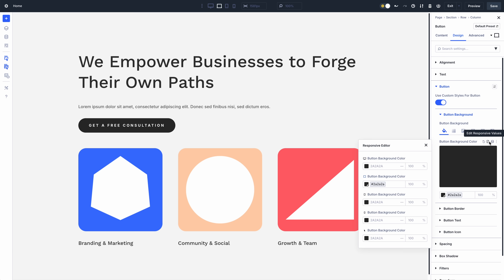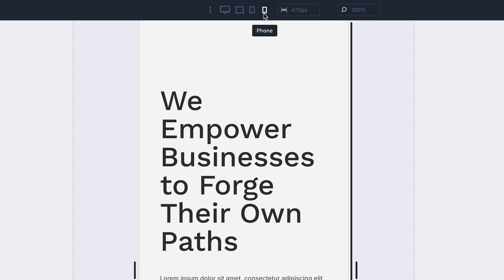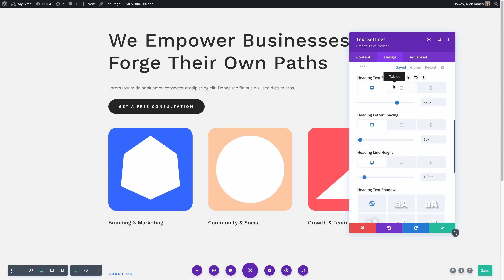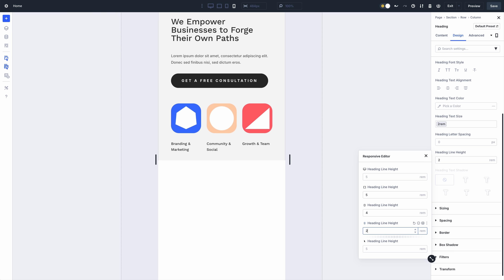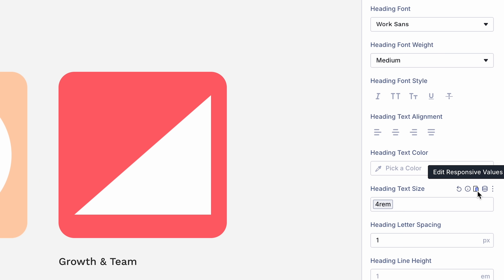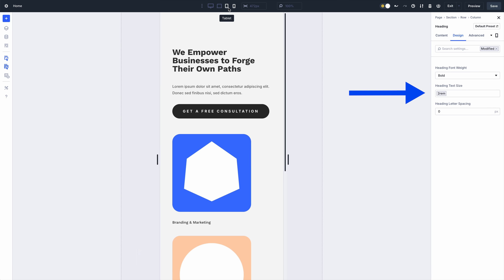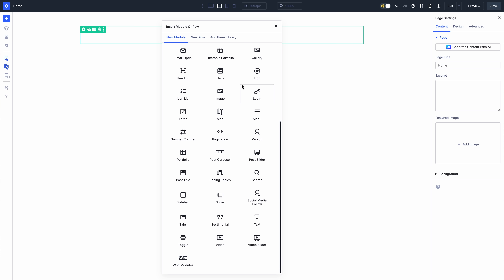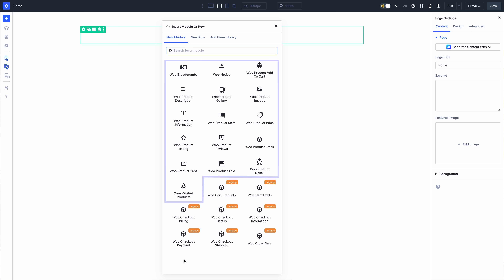Divi 5's New Responsive Editor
Today, we are excited to release a new responsive editor for Divi 5. This editor lets you quickly view, modify, and reset the responsive, hover, and sticky states for any setting while in any view mode. In Divi5, you get the best of both worlds: natural, intuitive editing, where all changes made while in a particular view mode apply automatically, and the new responsive editor, which allows you to make swift changes to all states at any time. Let me show you how it works.

Timestamps ⏰
0:00 Intro
00:35 Responsive Editing In Divi 5
1:10 New Responsive Editor
2:08 Tip: Modified Setting
2:20 Try Divi 5 Today
3:05 Woo Product Modules
3:33 Like & Subscribe